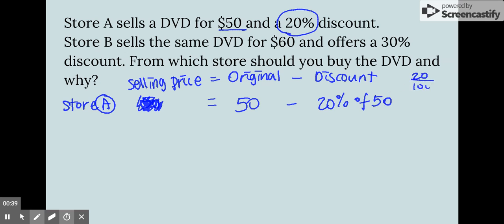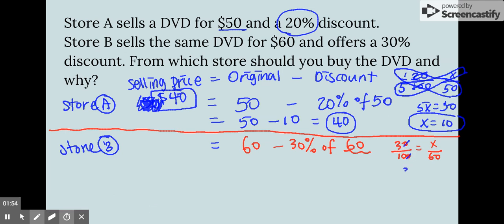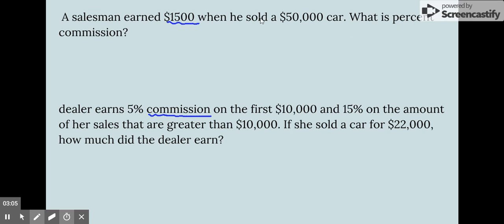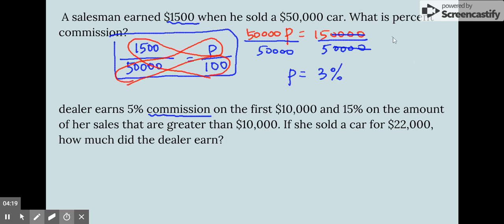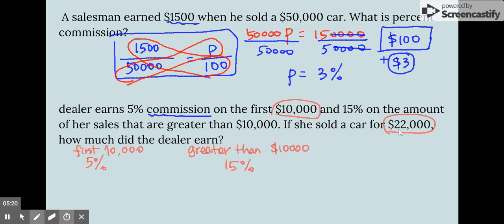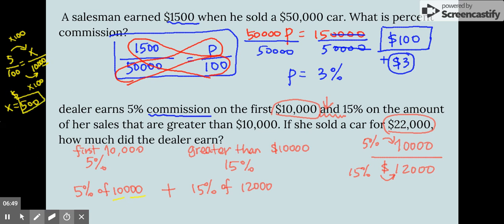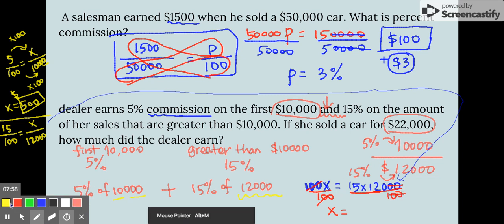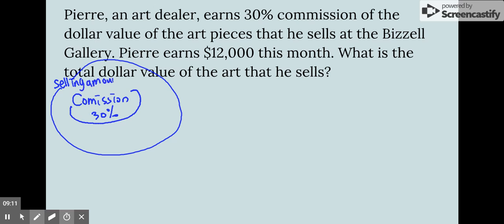Pre Alg_Unit 4_Lesson Notes - L4 Percent of Change 3/3